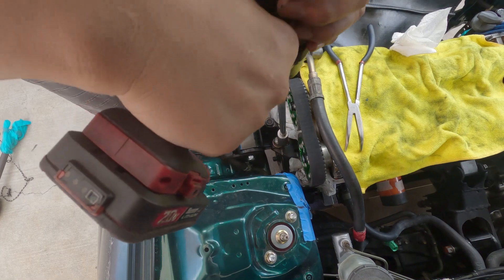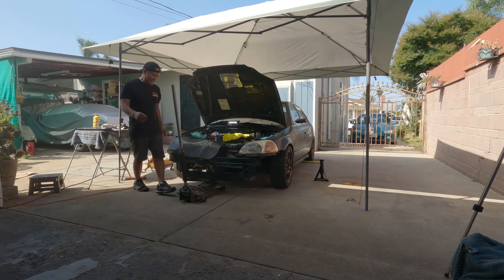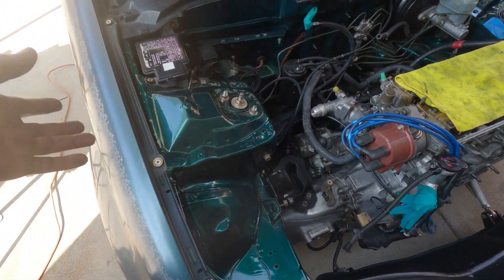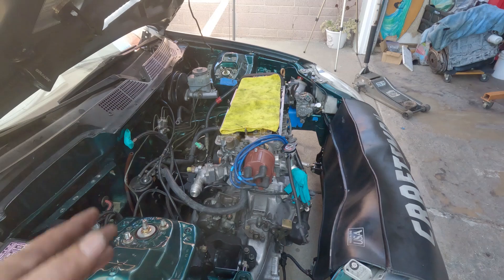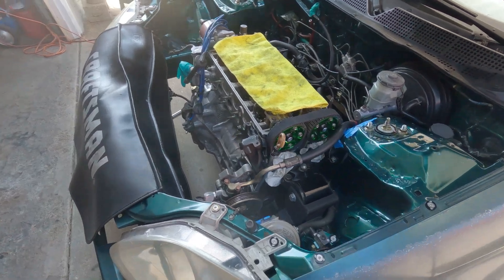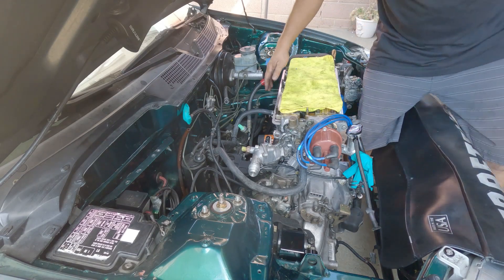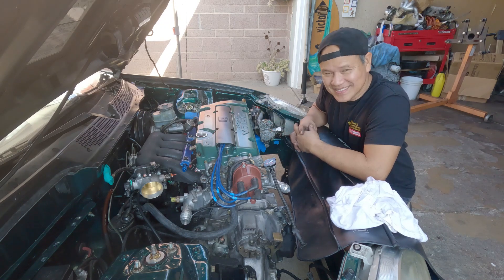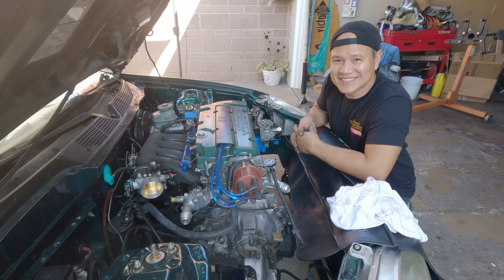G2B Build Update! ep. 13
SemiPlate G2B build project install on engine bay .